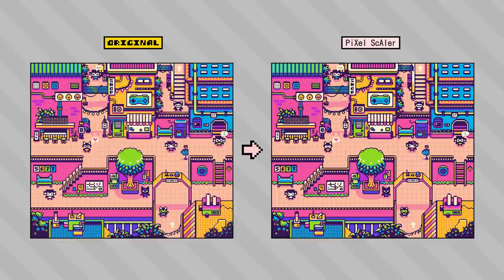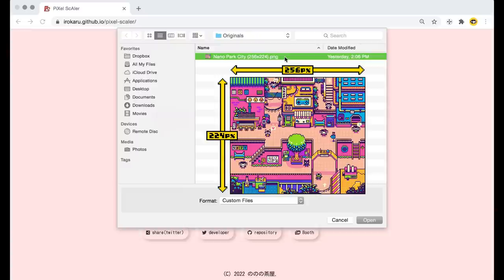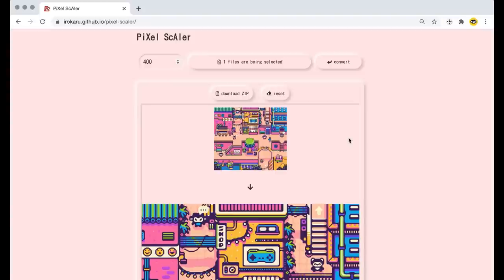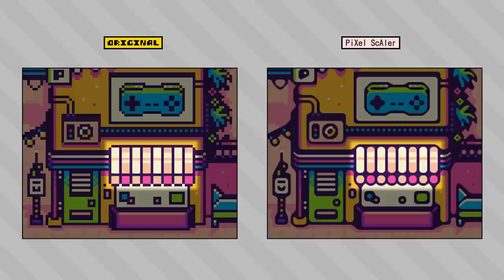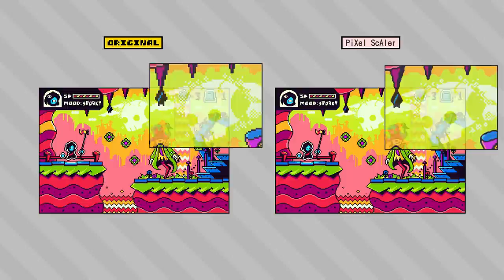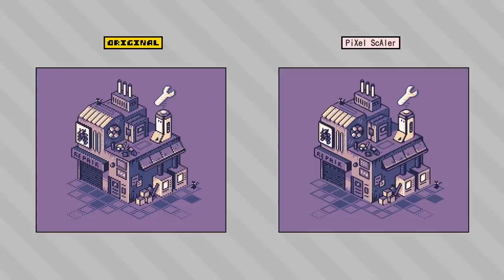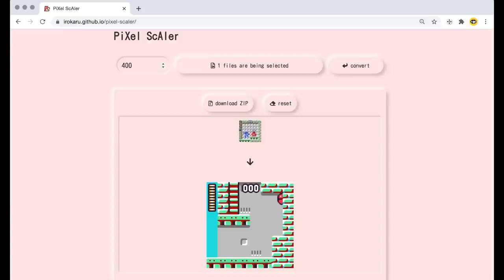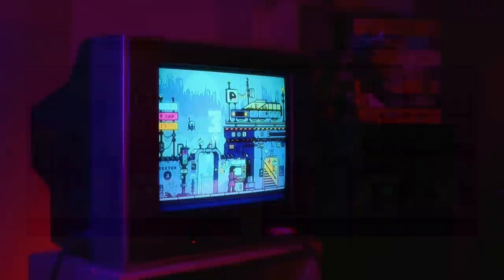Illustration Effect for Pixel Art | “PiXel ScAler” Overview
There’s a new pixel art filter tool that’s been going around lately; PiXel Scaler - let’s take a look!

0:00 What is PiXel ScAler?
0:26 How Does PiXel ScAler work?
1:47 Artwork Examples
2:58 GIFs?
3:30 CRT Time
4:34 VID OVER